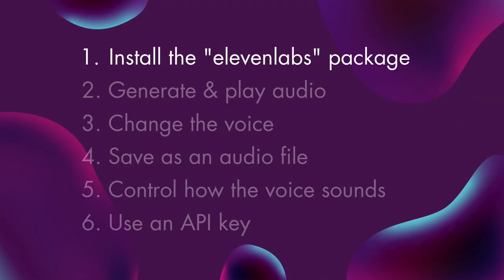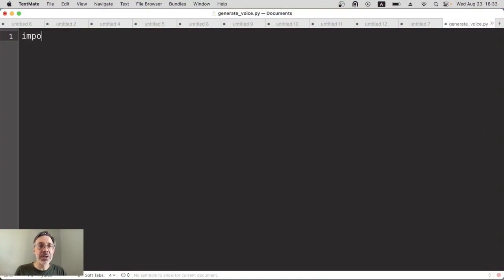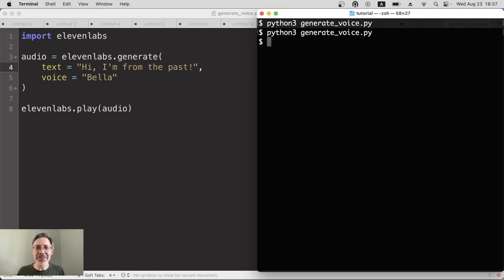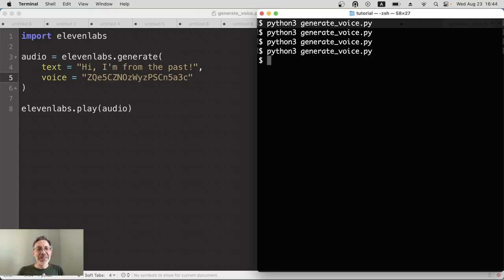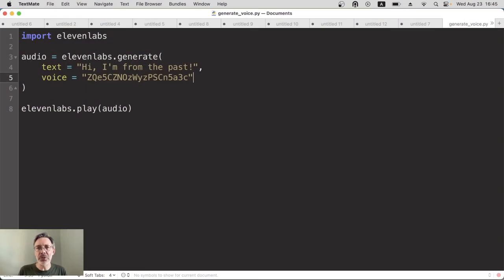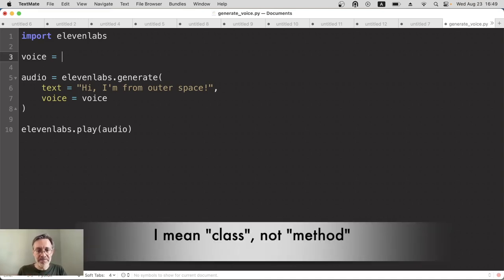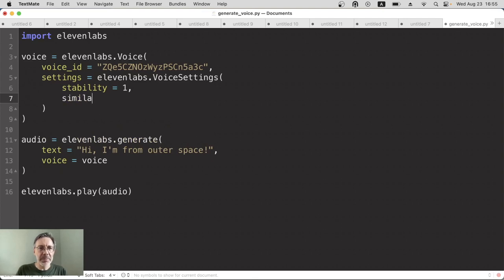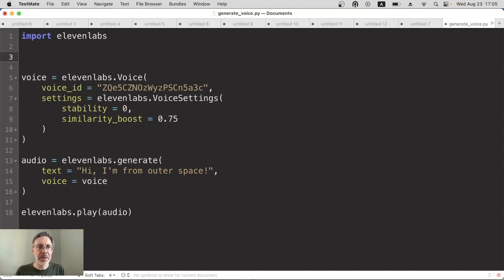How to use the ElevenLabs API: Python text-to-speech tutorial with examples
A beginner-friendly tutorial showing how to generate voice output with Python using the ElevenLabs API for TTS (text-to-speech). No account or API key is needed for the initial trial so you can run the code in this video for free.

00:00 Intro
00:27 Install the "elevenlabs" package
00:56 Generate & play audio
04:01 Change the voice
06:09 Save as an audio file
07:25 Control how the voice sounds
10:29 Use an API key